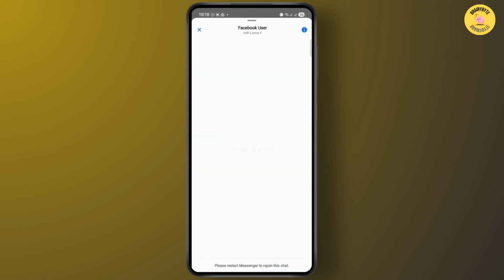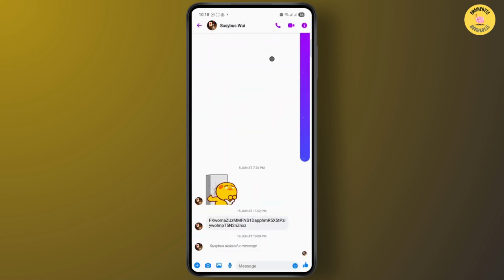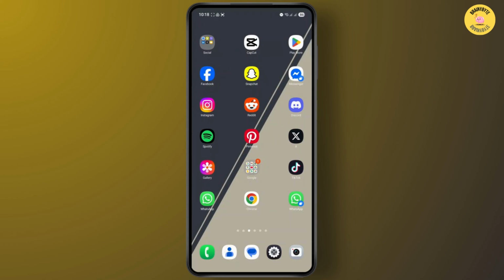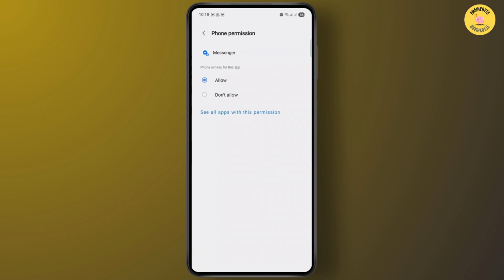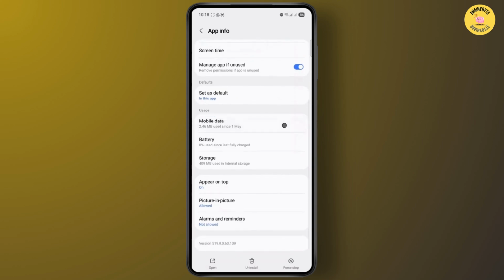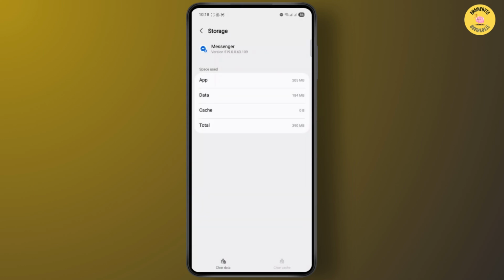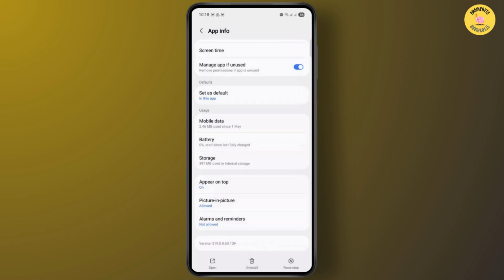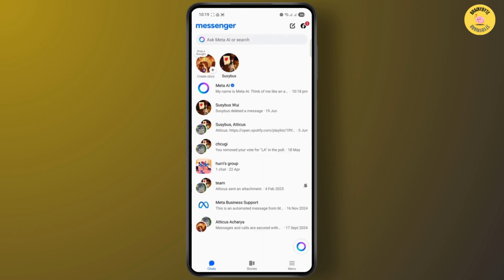How To Fix Messenger Call Not Working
Are your Messenger calls not working properly? This video will guide you through the steps on how to fix Messenger call issues quickly and easily. Whether you're asking, "Why is my Messenger call not working?" or need help troubleshooting call problems on Messenger, this tutorial has you covered. Learn the steps to restore your Messenger call functionality and enjoy seamless calling again. Watch now to see how you can fix Messenger calls not working today!

Timestamps:
00:00 How To Fix Messenger Call Not Working
00:06 Why Is My Messenger Call Not Working?